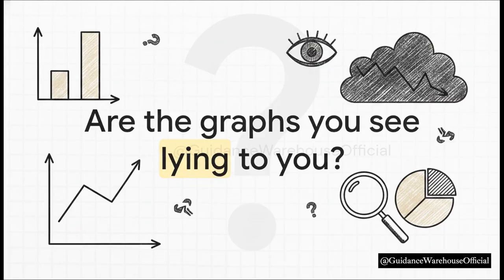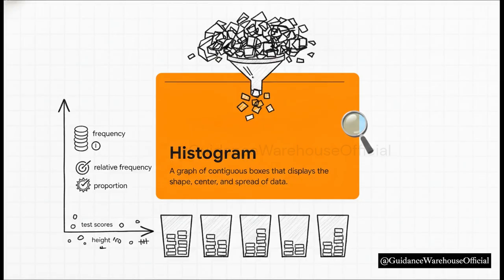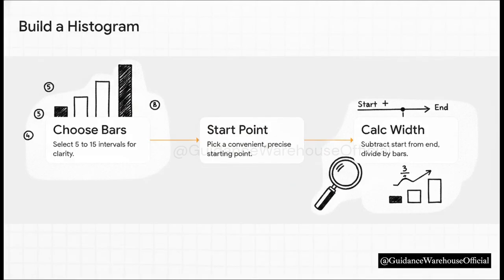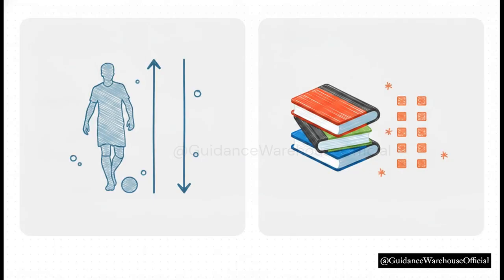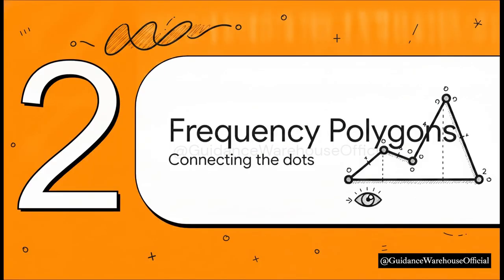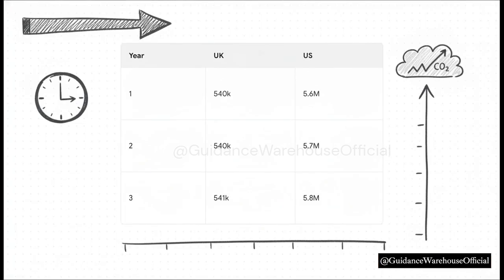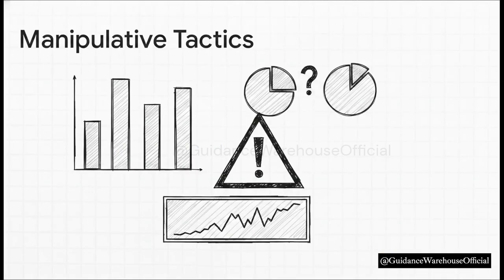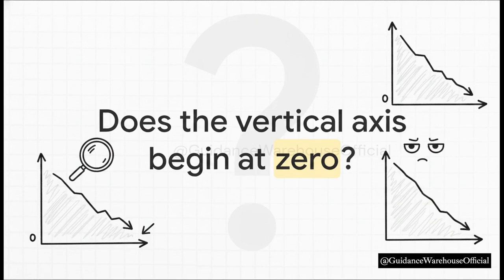Lecture 19 | How NOT to Lie with Statistics | Spotting Misleading Graphs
Don't be fooled by bad data! Learn how to critically evaluate histograms, time series graphs, and pie charts. We uncover the common tricks used to manipulate visual data, from changing axis scales to misrepresenting widths and proportions.